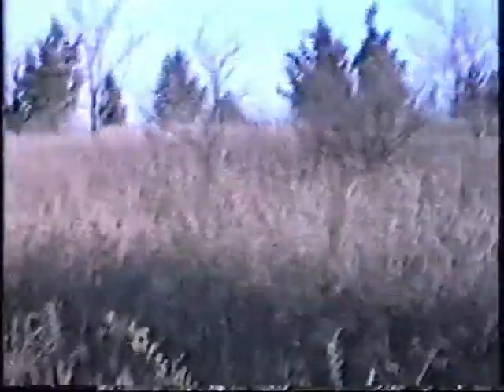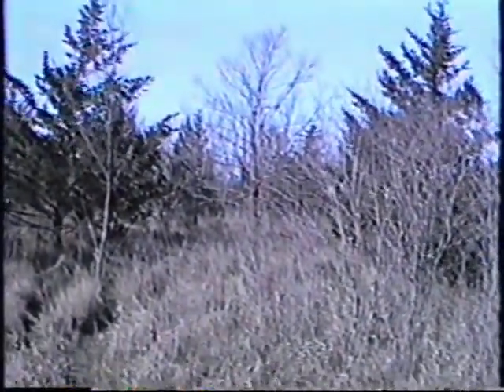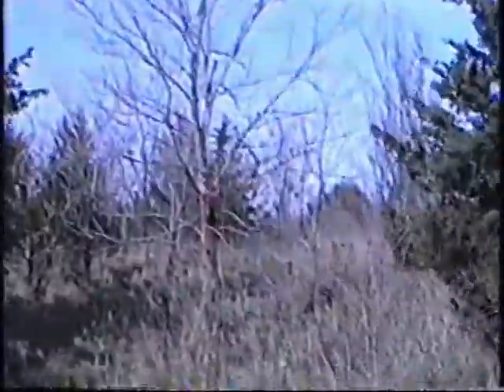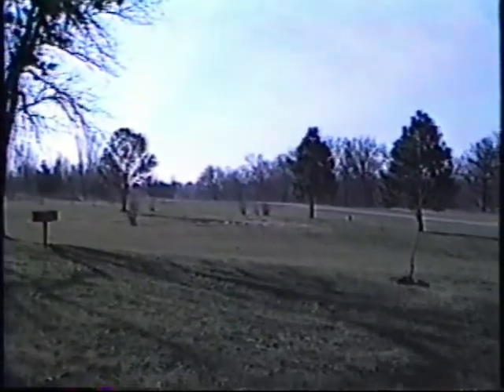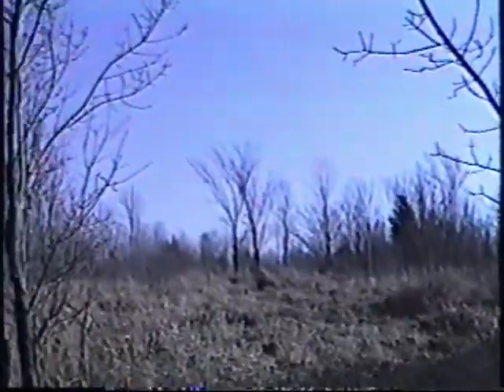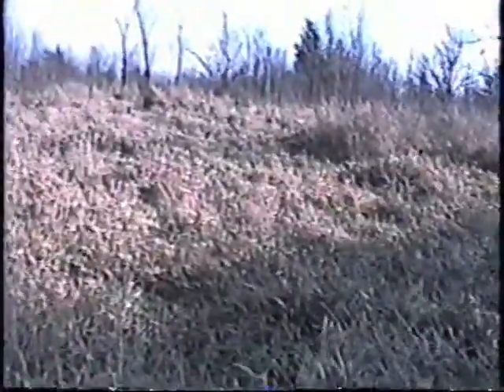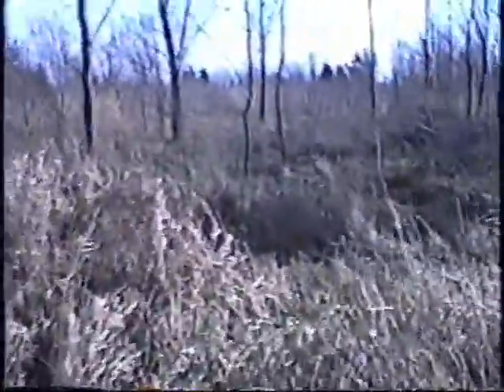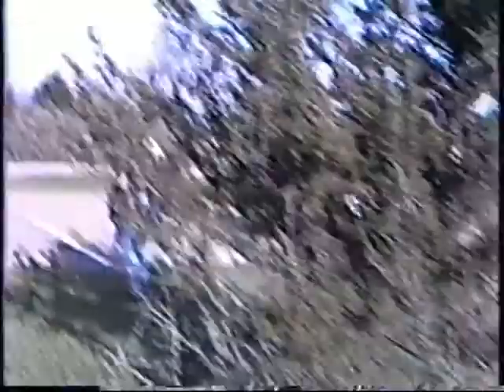Big Creek Disc Golf - Initial Clearing - Part 2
This is the BEFORE walkthrough of the first 9 holes at Big Creek Disc Golf Course near Des Moines, IA.  This was around 1999.

Hole numbers are at these time marks:
#6 = 1:07
#7 = 3:16
#8 = 5:53
#9 = 7:04